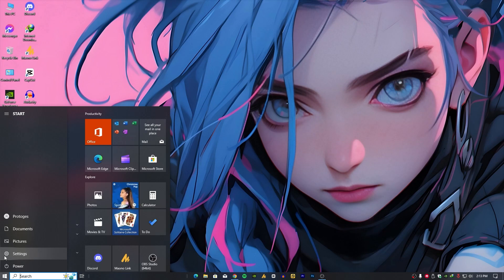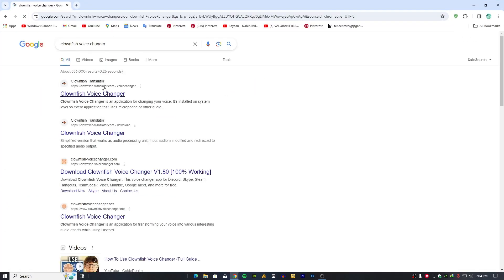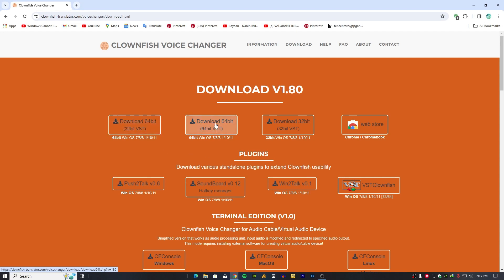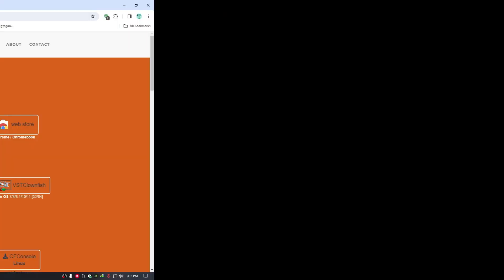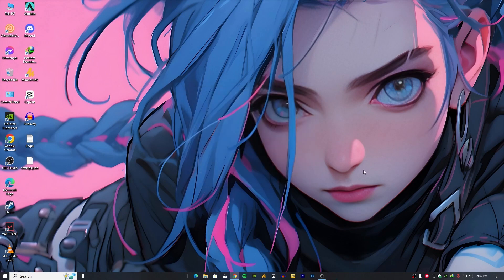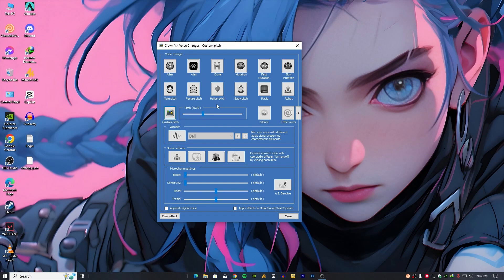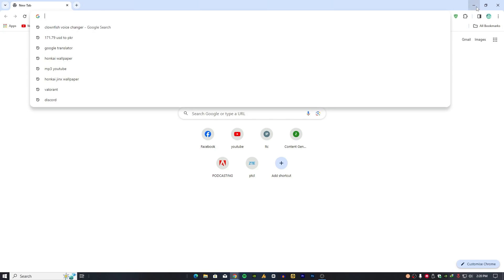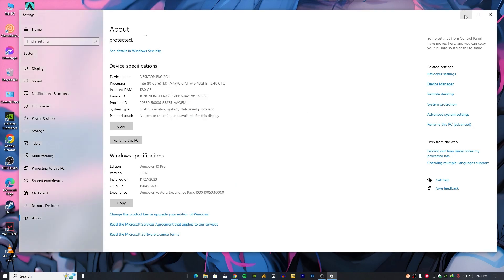Fix Clownfish Not Changing Voice Issue on Windows 11 - Ultimate Solution Tutorial 🎤🐠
Having trouble with Clownfish not changing your voice on Windows 11? In today's video, I address this issue comprehensively. While I've covered various methods for Windows 10 in the past, I'll provide the ultimate solution in the description.

Follow the same method we'll discuss, starting with a mic permission test to ensure everything is in order. If your microphone is working fine, proceed with the full step-by-step process outlined in the video.

Let's get your Clownfish voice changer up and running smoothly on Windows 11!

💌TOPIC DISCUSS:
clownfish voice changer not changing voice!
clownfish voice changer not working with microphone,
clownfish voice changer not changing voice with mic,
mic is working but Clownfish not changing voice,
an alternative method for using clownfish,